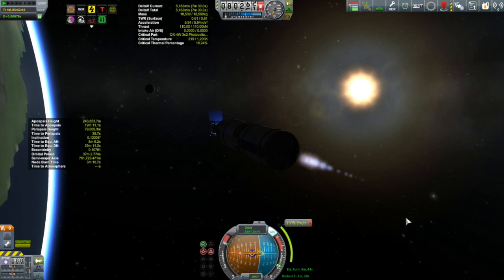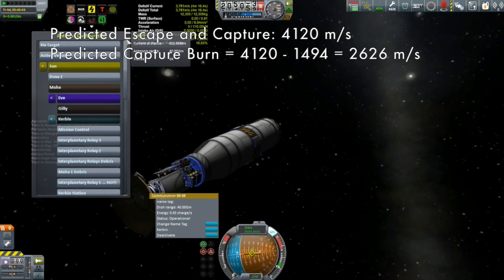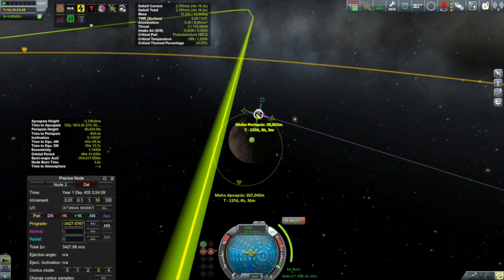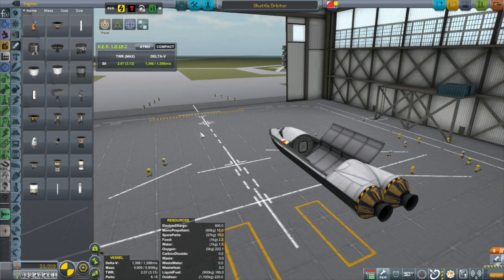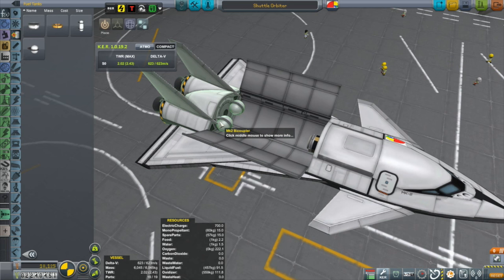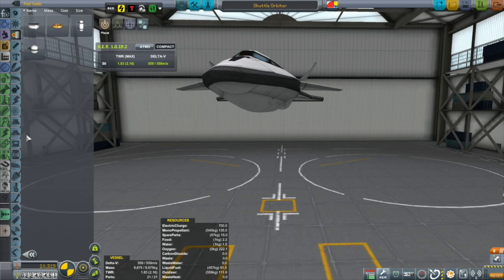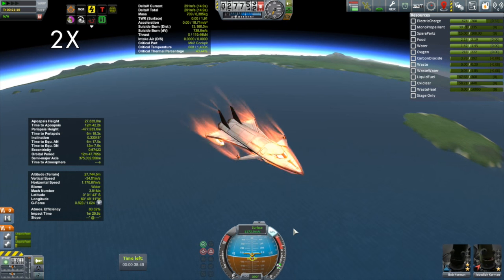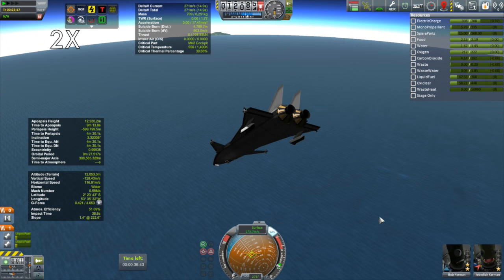KSP Career: Episode 53 - Space Shuttle Orbiter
Day 267: I design and test a space shuttle orbiter, taking some time to talk about design and reentry.  Along the way, I also talk about the RCS Build Aid mod.  Also, Moho 1 escapes the Kerbin system and I make my guesses as to why Moho captures always seem more than what the delta-v maps say.